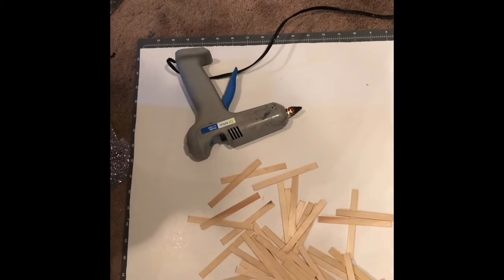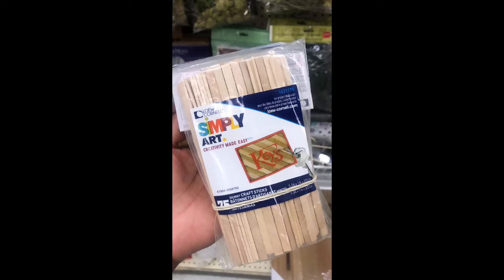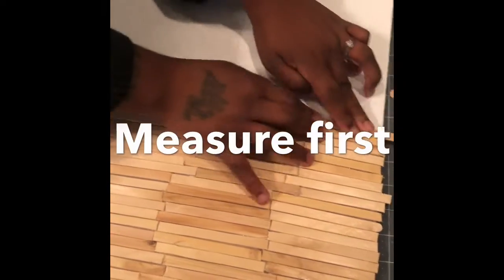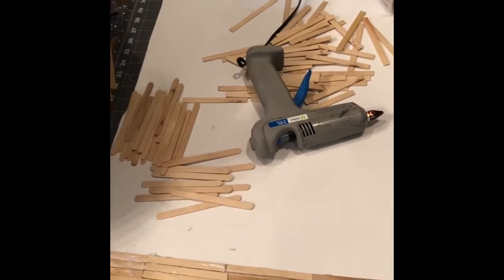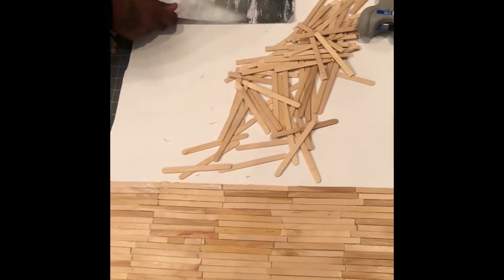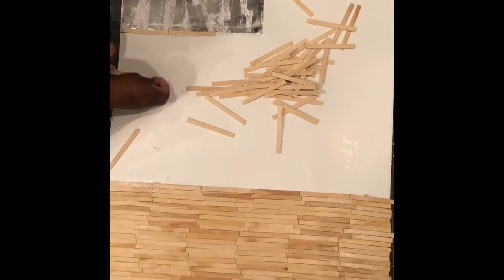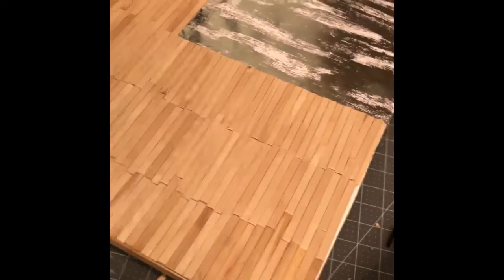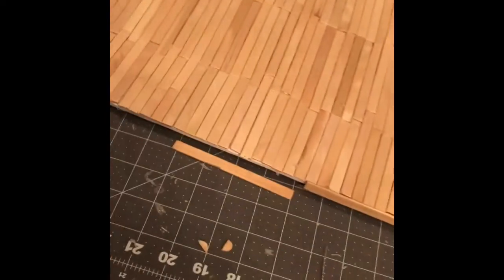Diy Barbie Hardwood House Floor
Supplies need
Cardboard or posted board your desired measurements
JOANNS fabric already cut popsicle sticks 7 bags
Glue gun/stick
Scissors
Mod podge
Paint brushes